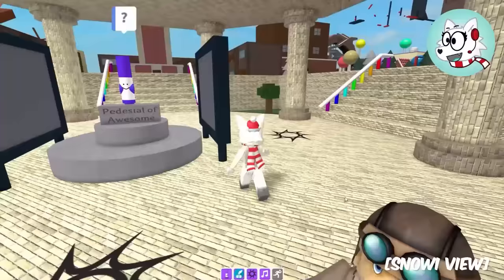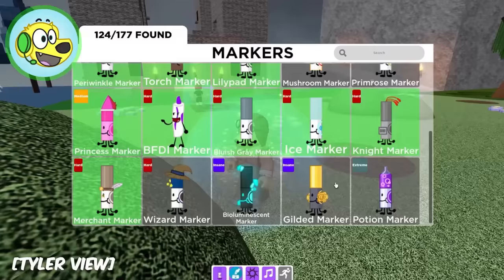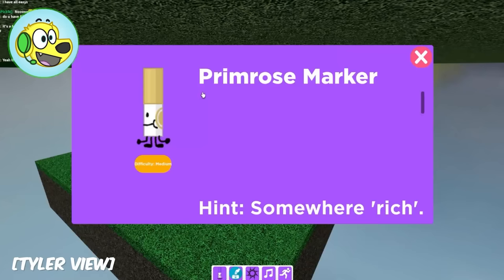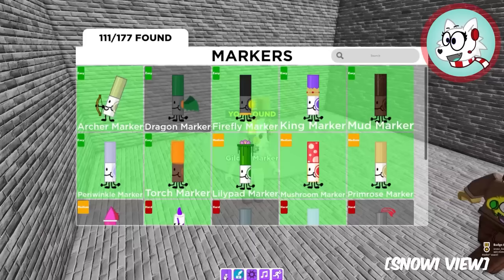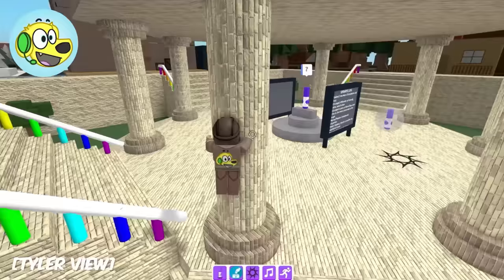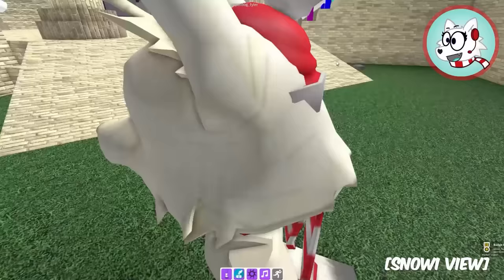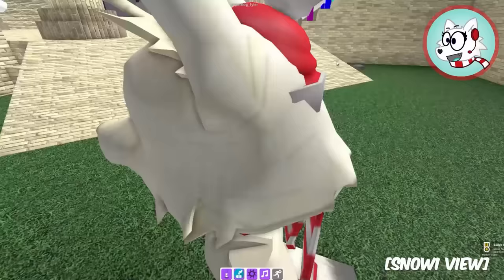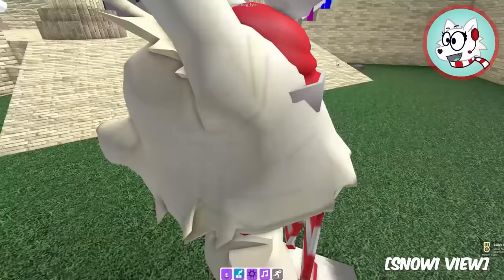FINDING NEW & RARE MARKERS! Roblox FIND THE MARKERS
Today we play Roblox Find the Markers! We must find ALL of the NEWEST MARKERS!! We also find the INSANE Flan Marker, Plasma Marker & MORE NEW MARKERS!

Play Roblox Find the Markers by markers epic memers here!

Partial Music Credit By HeatleyBros
Free Music For Your Youtube Video